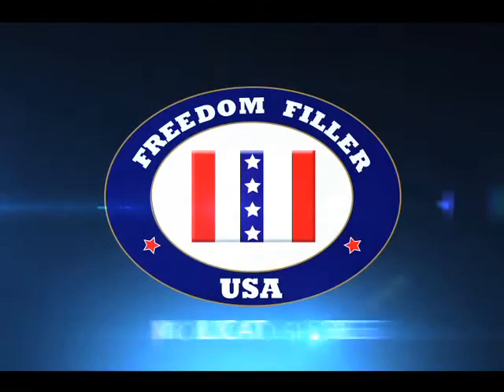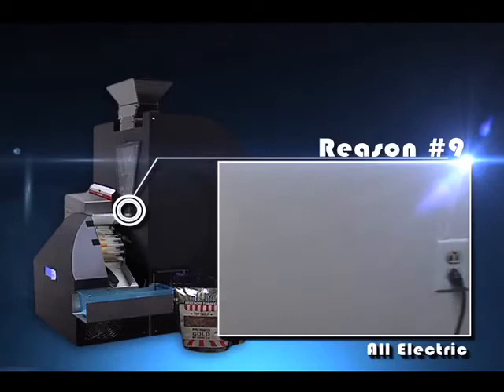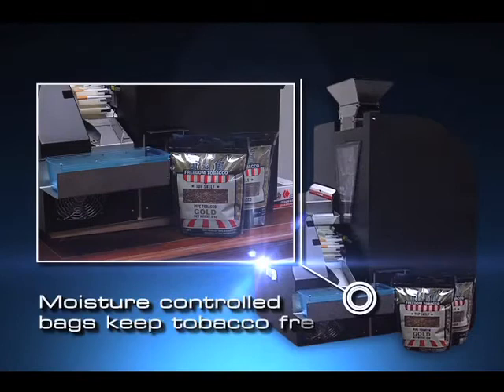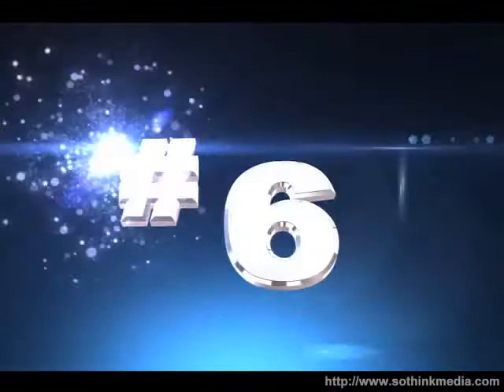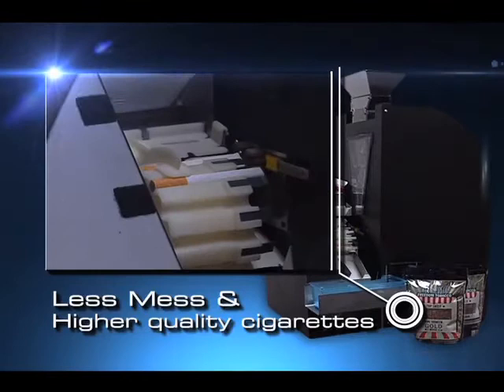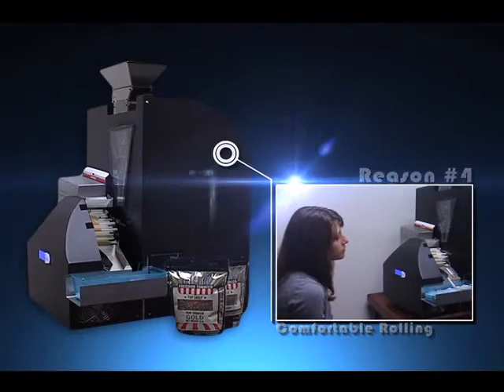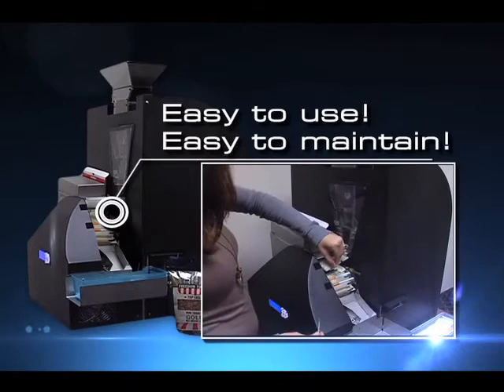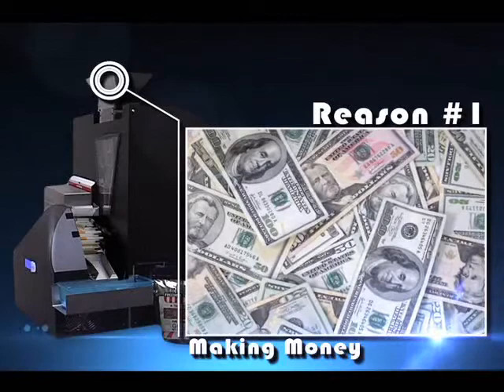New Ownership! 2014 Automated Tabletop Cigarette Machines